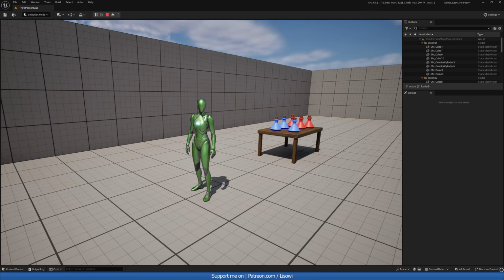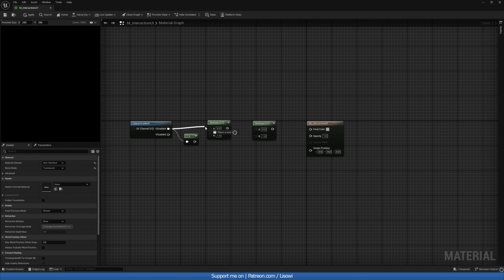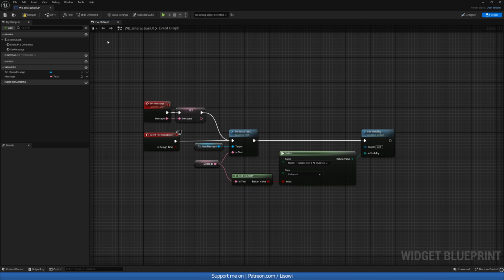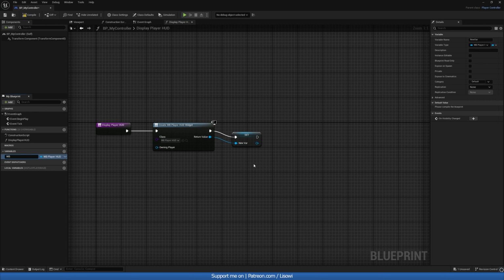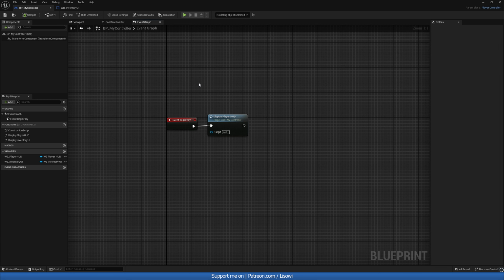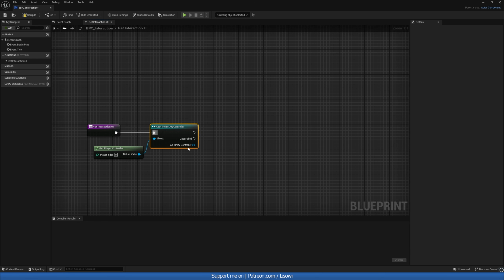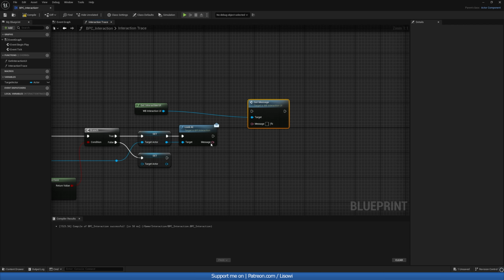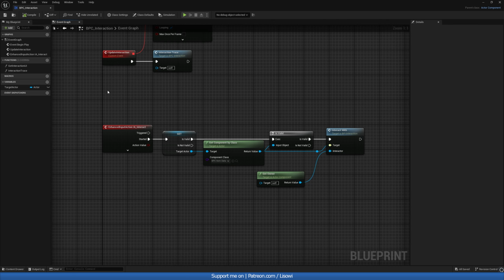Easy Inventory Tutorial Part 1 - Unreal Engine 5.4+ (Interaction)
💬DESCRIPTION💬
In part 1, we will create an interaction system, this will be our foundation for the inventory.

⌚Timecodes⌚
0:00 - Intro
0:31 - Interaction Trace
1:06 – Interaction BPI
2:27 – Materials UI
3:33 – Interaction UI
6:33 – Player HUD
7:21 – Controller & Game mode
10:48 – Inventory UI
12:20 – Input keys
14:44 – Interaction Component
20:25 – Inventory Component